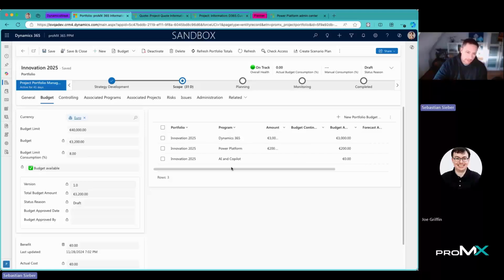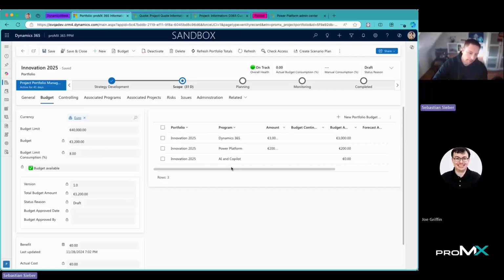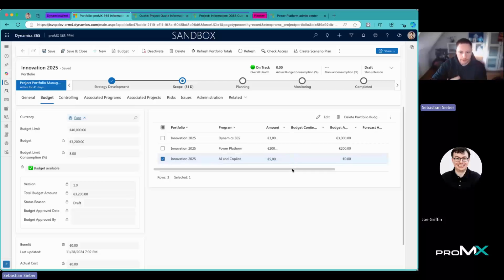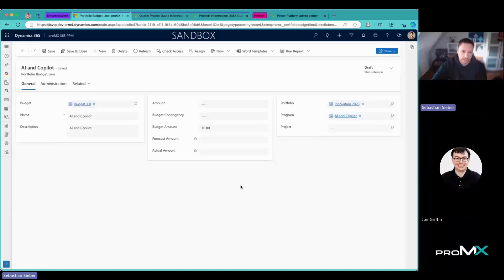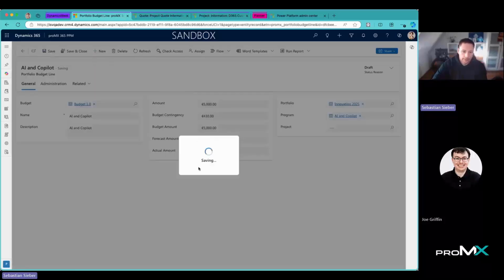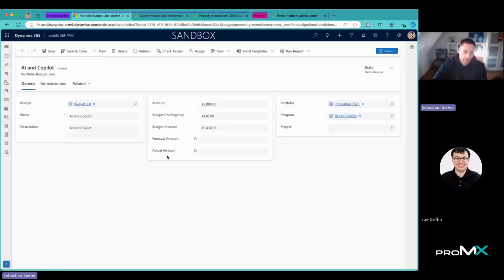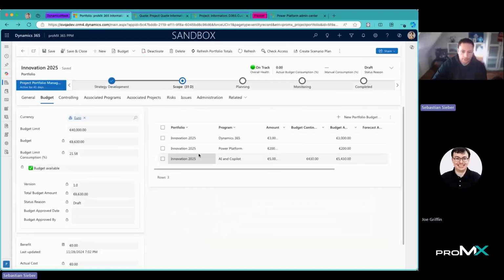Master budget planning with proMX 365 Project Portfolio Management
💡 Effortless Budget Planning for Project Success! 💡

Thorough budget outlining is the key to profitable projects. With proMX 365 Project Portfolio Management, you can easily manage costs, allocate resources, and keep your projects on track.

📌 In this video, you’ll learn:
✅ How proMX 365 PPM simplifies budget planning
✅ Key features that enhance budget planning